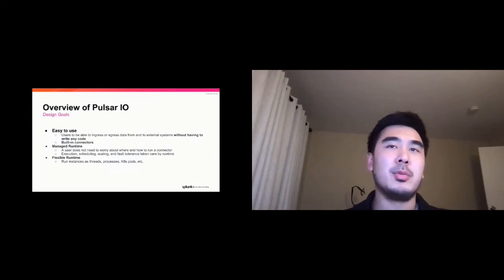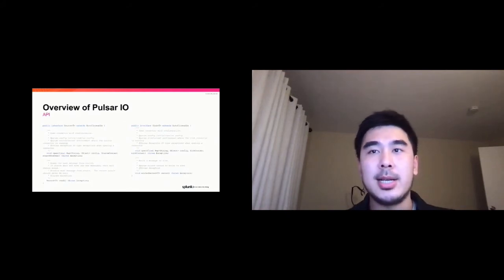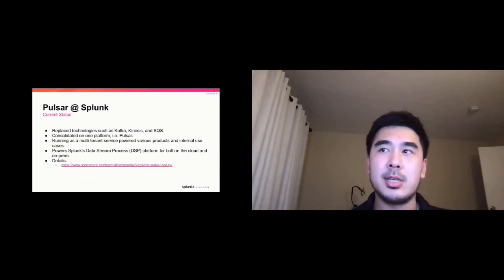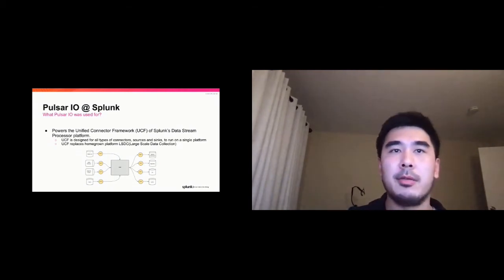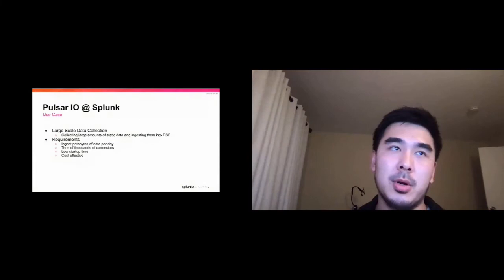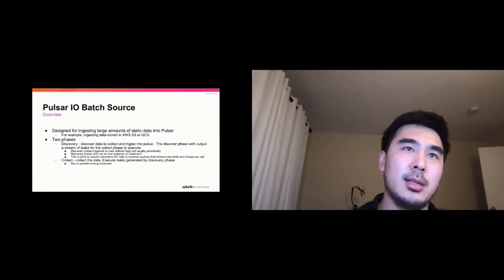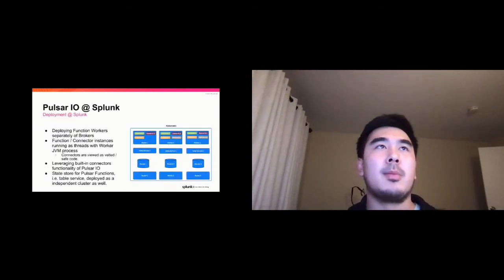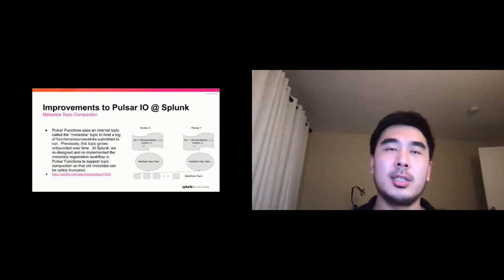How Splunk is using Pulsar IO -- Jerry Peng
At Splunk, we have made the decision to deprecate a home-brewed platform that powers the DSP (Data Stream Processor) connector framework in favor of a framework that is powered by Pulsar IO.
In this talk, I will go over our evaluation and decision process on choosing to use the Pulsar IO framework. I will also discuss how the Splunk's DSP product is leveraging the Pulsar IO framework and especially batch sources that was recently added to Pulsar IO. I will conclude the talk with discussing the various improvements that we at Splunk have contributed to the Pulsar Functions/IO framework to increase scalability and stability. In my final remarks, I will also discuss how we intend to leverage and use Pulsar IO/Functions further in the future at Splunk.